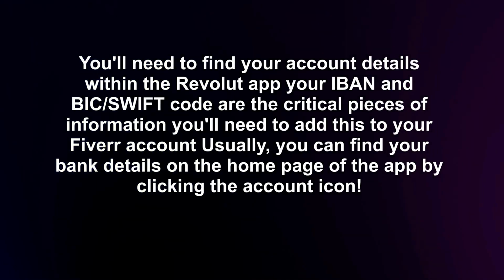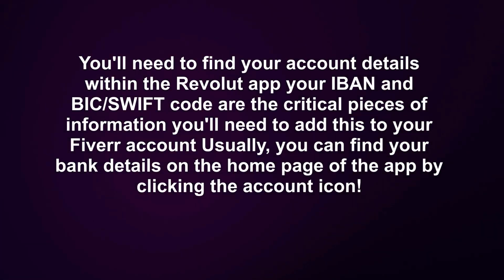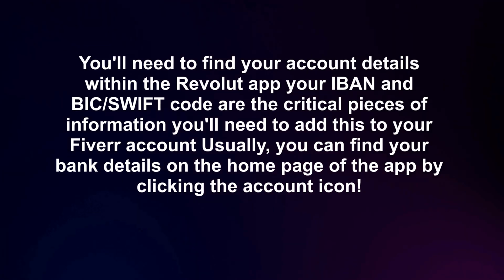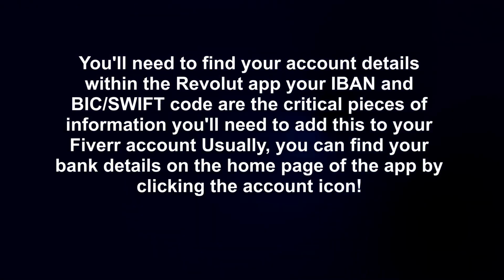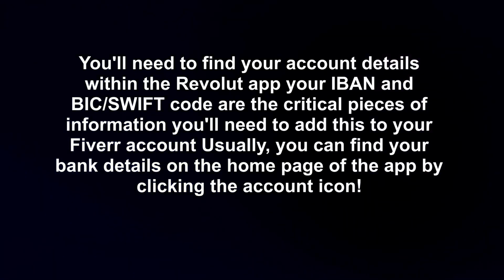How to Use Revolut on Fiverr - GUIDE!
How to Use Revolut on Fiverr illuminates how to use Revolut to receive and manage payments on Fiverr, streamlining transactions for freelancers. This guide provides clear instructions to simplify payments management and offers the many advantages of using Revolut in this use case. Enhance your income management by leveraging Revolut for your Fiverr gigs.

00:00 Intro
00:12 Setting Up Revolut
00:28 Connecting Bank Account
00:44 Adding Details to Fiverr
00:59 Payment Notifications
01:12 Beyond Receiving Payments
01:24 Conclusion